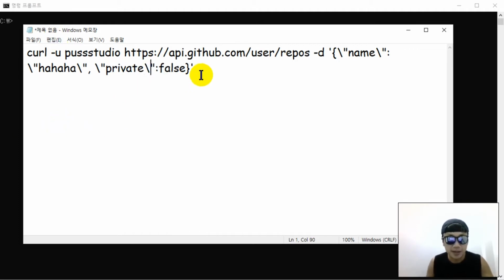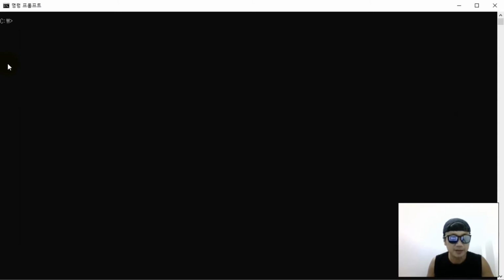Create GitHub Repository from the Command Line (ERROR SOLVED!!)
This tutorial explains how to combine CURL and the GitHub API too create new Repositories from the Terminal / Command Line.

If you get the ERROR like this,
"Problems parsing JSON : ~~~"
you may get the solution in this vedio.